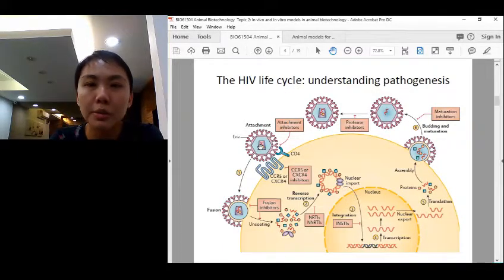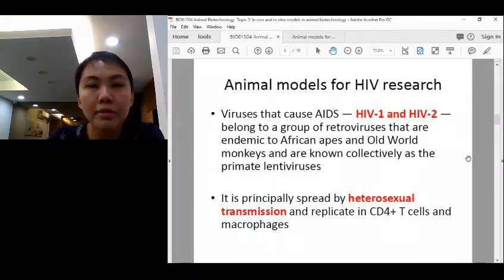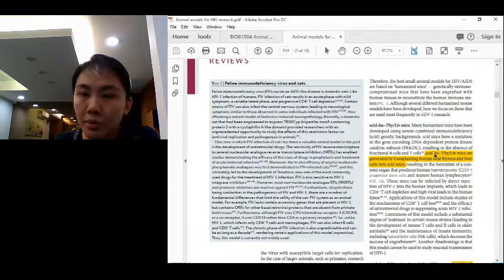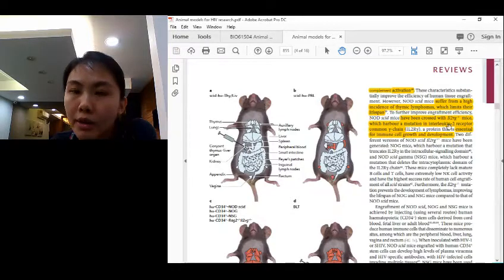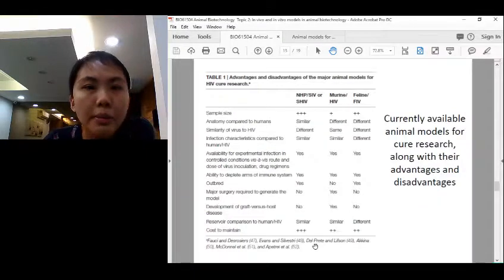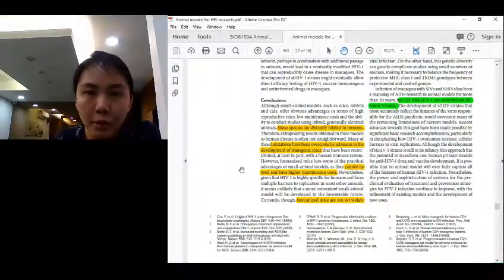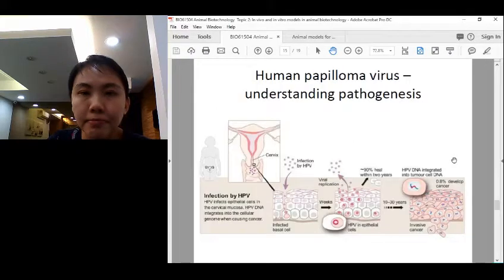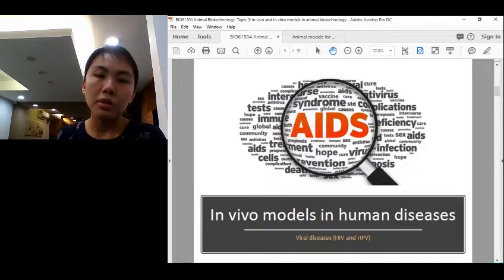BIO61504 Lecture 5